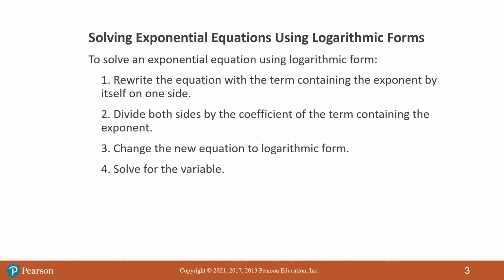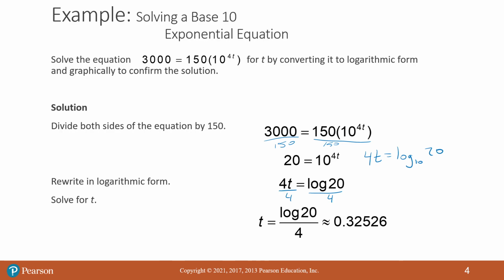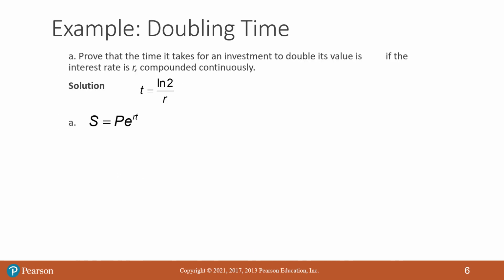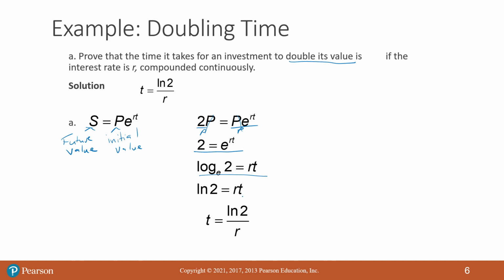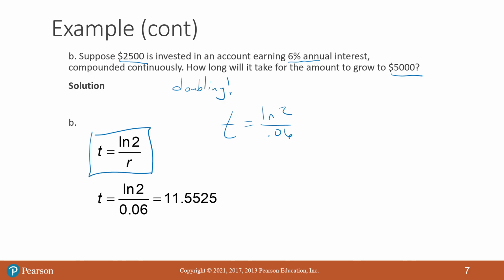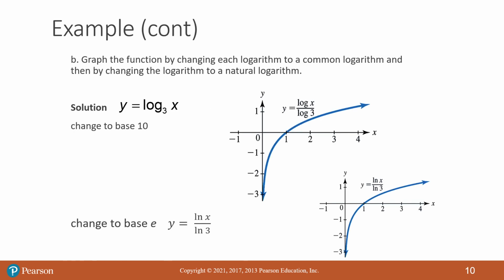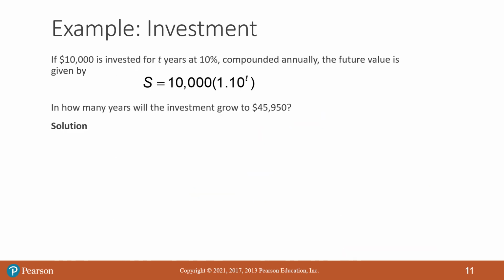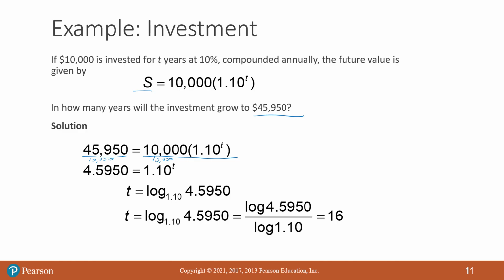Math 108 Chapter 5.3b Exponential Equations